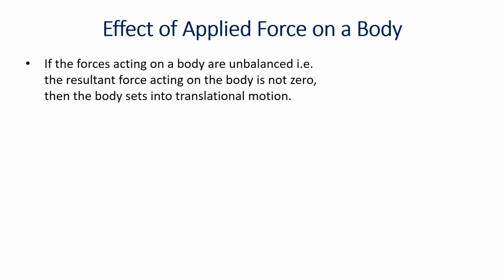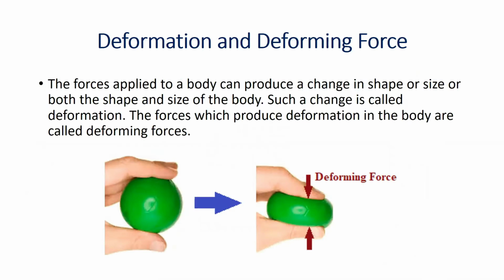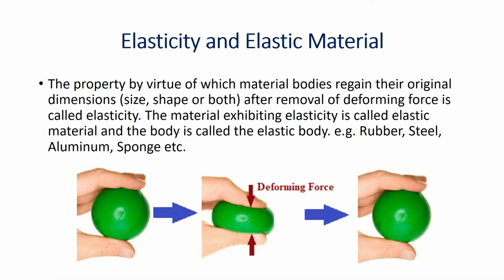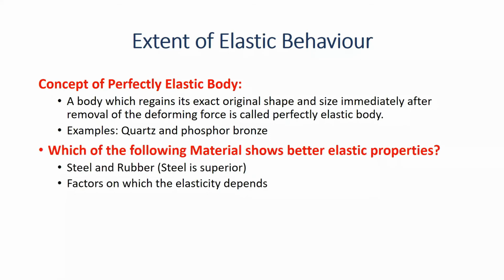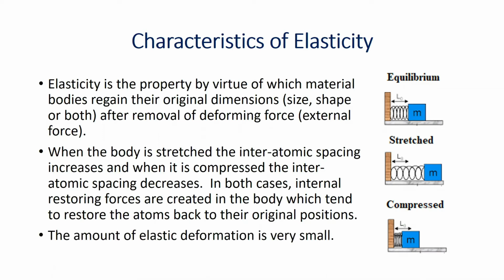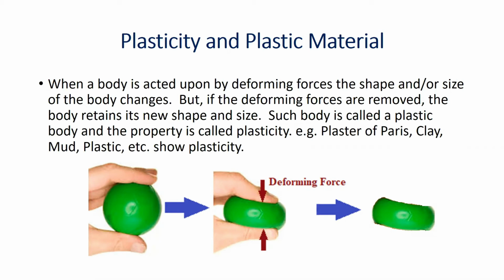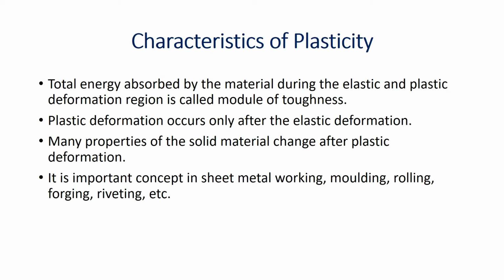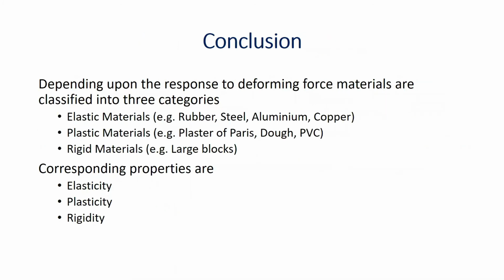Types of materials property Elasticity, Plasticity, Rigidity and their characteristics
Depending upon the response to deforming force, materials are classified into three types: elastic materials, plastic materials, and rigid materials. Corresponding properties are elasticity, plasticity, and rigidity. In this video, the concept of elasticity, plasticity, and rigidity is explained.

Short Notes:
The forces applied to a body can produce a change in shape or size or both the shape and size of the body. Such a change is called deformation. The forces which produce deformation in the body are called deforming forces. Deformation produced in a body is due to change in relative positions of the molecules within a body, due to applied deforming force.
The property by virtue of which material bodies regain their original dimensions (size, shape, or both) after removal of deforming force is called elasticity. The material exhibiting elasticity is called elastic material and the body is called the elastic body. e.g. Rubber, Steel, Aluminum, Sponge, etc.
A body which regains its exact original shape and size immediately after removal of the deforming force is called a perfectly elastic body.  Examples: Quartz and phosphor bronze
When a body is acted upon by deforming forces the shape and/or size of the body changes.  But, if the deforming forces are removed, the body retains its new shape and size.  Such a body is called a plastic body and the property is called plasticity. e.g. Plaster of Paris, Clay, Mud, Plastic, etc. show plasticity. e.g. Plaster of Paris, Dough, PVC
When a body is acted upon by deforming forces, the shape and size of the body do not get altered, whatever may be the magnitude of deforming forces.  Such a body is called a rigid body and the property is known as rigidity. e.g. Large block of metals